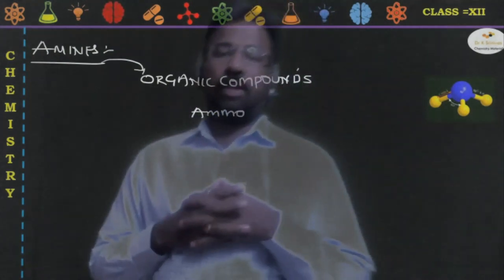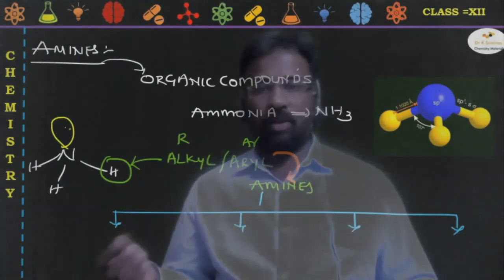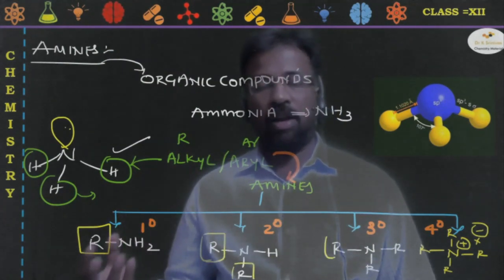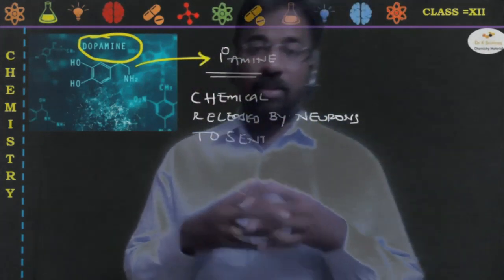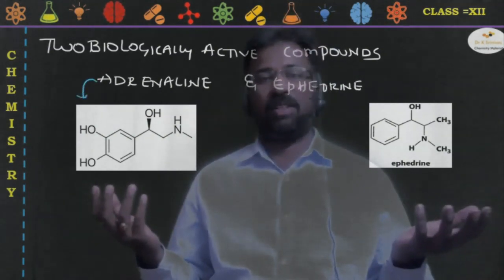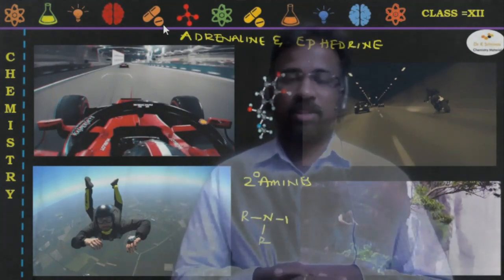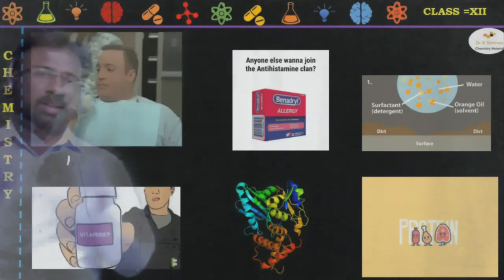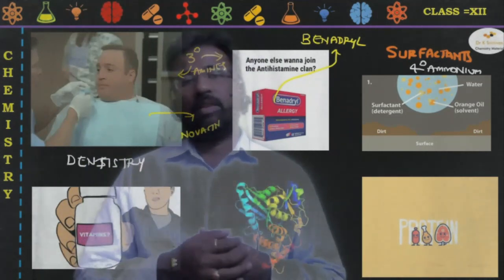Amines by Dr. K. Srinivas PGT Chemistry || DPS Nacharam || 20 Dec 20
Know More about us. Meet our students, Teachers, and Principal.